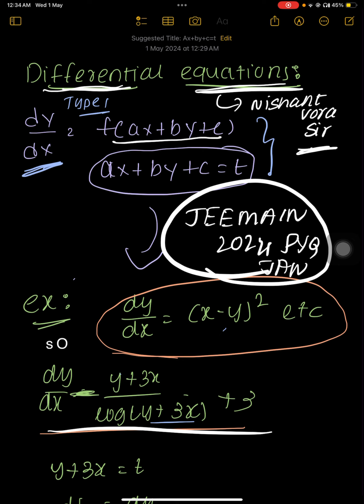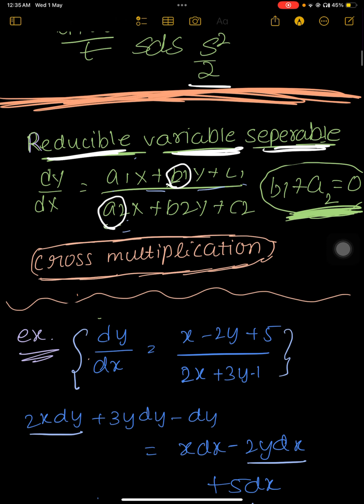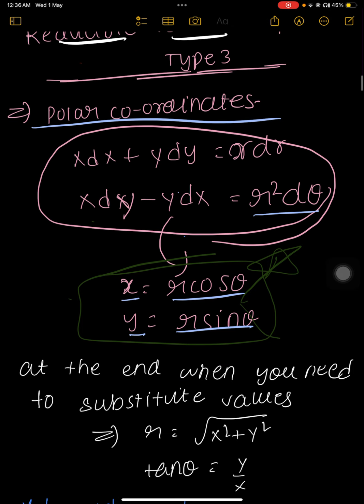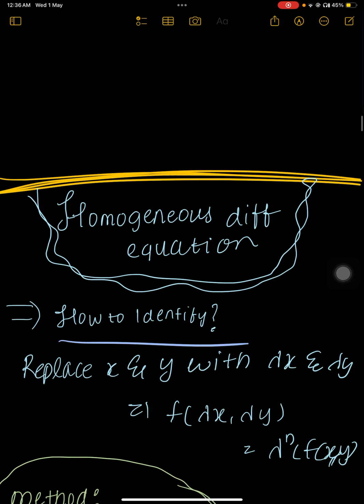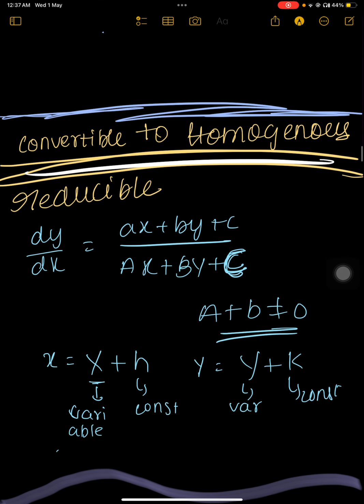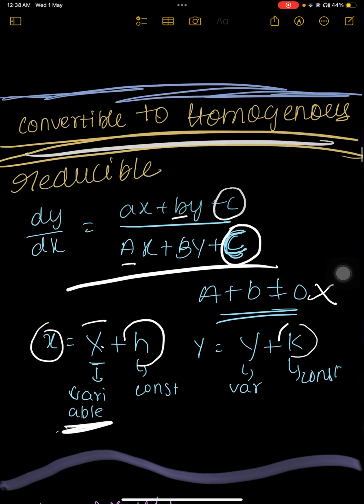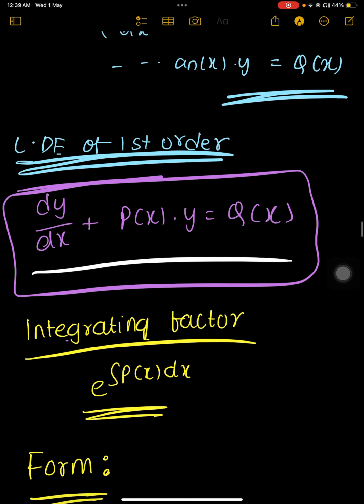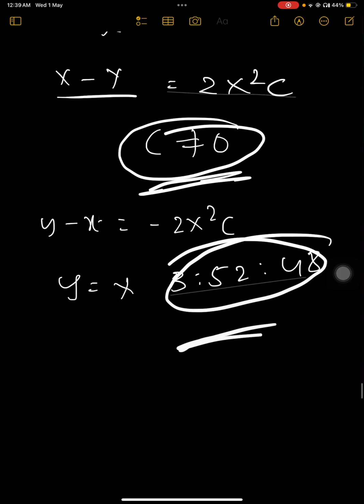DIFFERENTIAL EQUATIONS REVISION IN 6 MINUTES (Jee main and Jee Advanced) from personal notes!